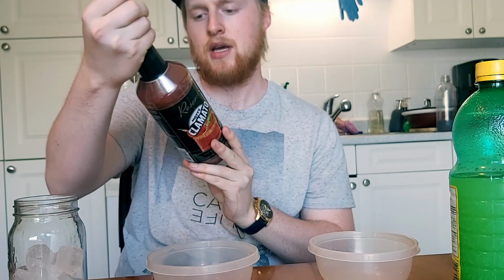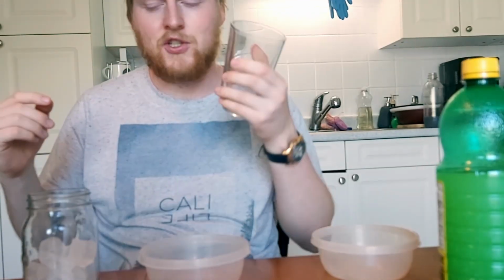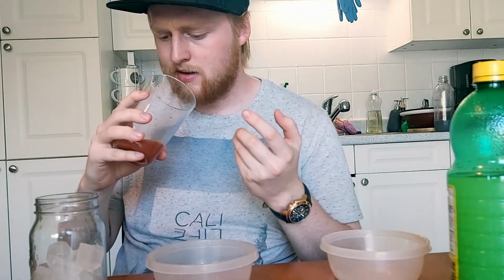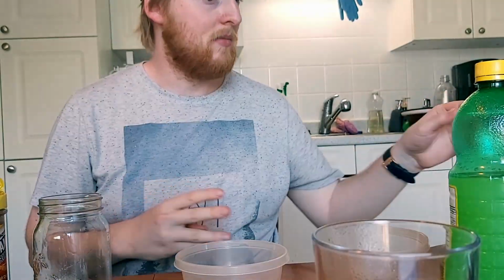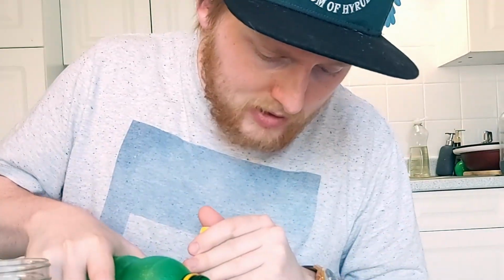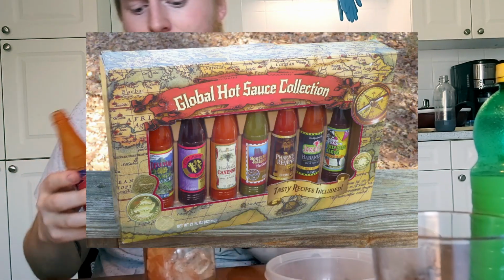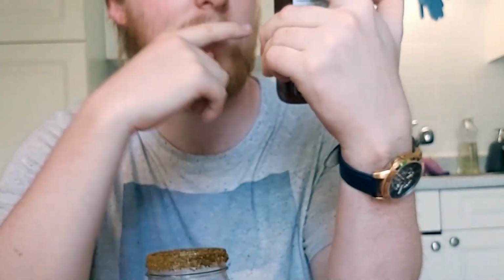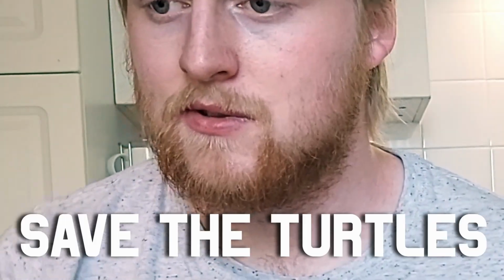Like Drinking a Garden? - Mott's Clamato Reserve Caesar || A Wholesome Review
This was actually filmed near the beginning of the lockdown, but i finally decided to put it up. I take a look at this new Mott's Caesar Mix and give my thoughts and such. Give me more suggestions on what you would like to see me review.